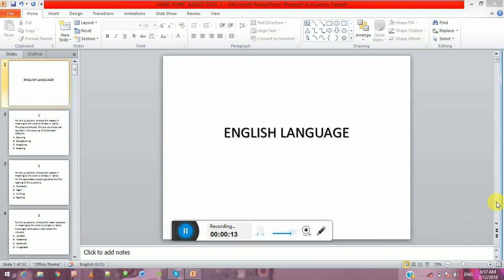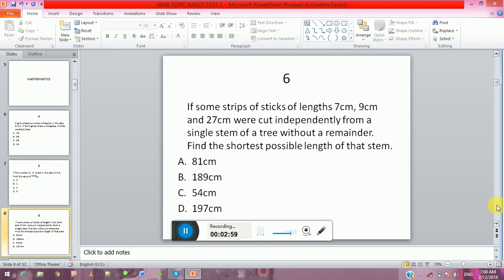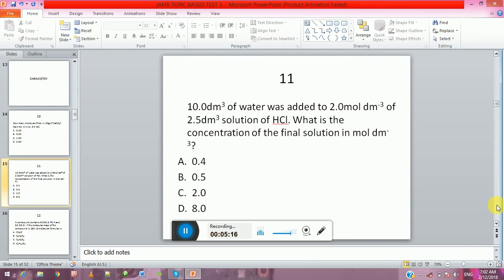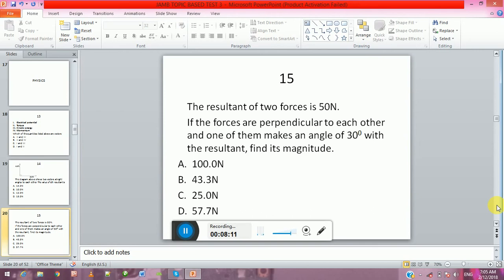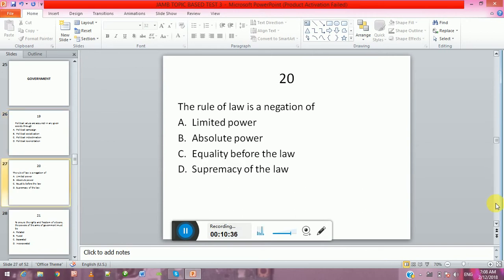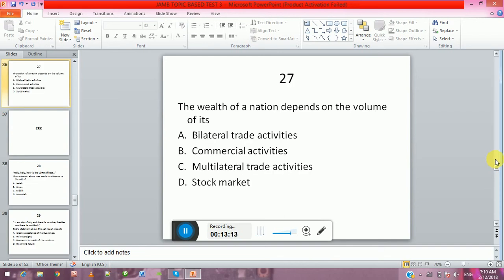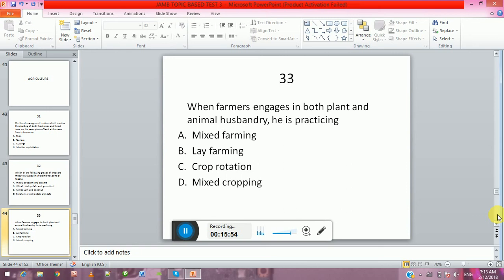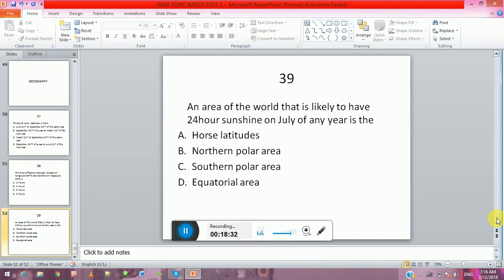JAMB PAST QUESTIONS AND ANSWERS (QUIZ 3)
JAMB PAST QUESTIONS AND ANSWERS quiz 3 by Augustine Emeka for jamb past questions and answers